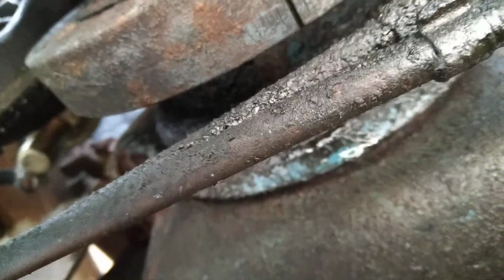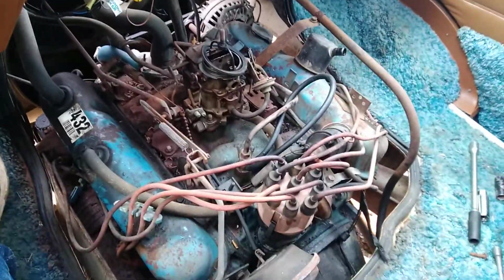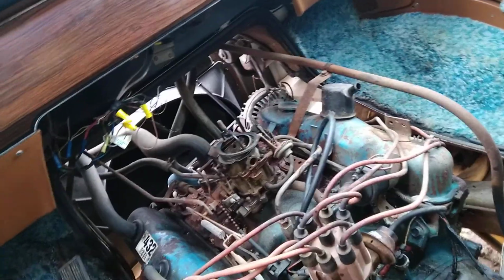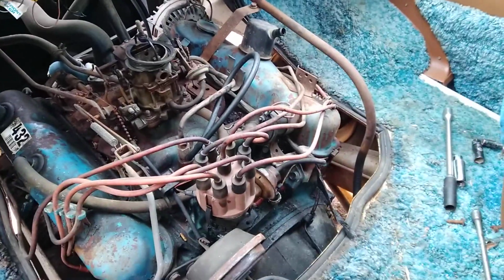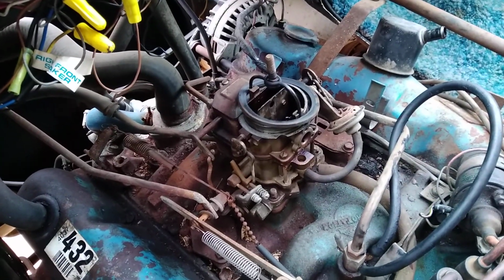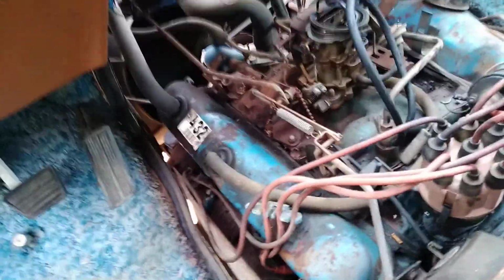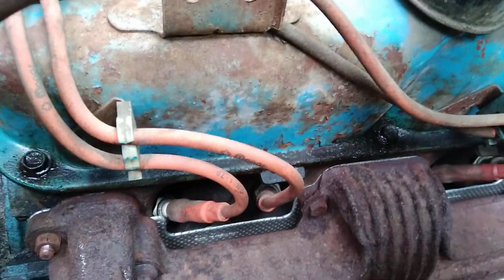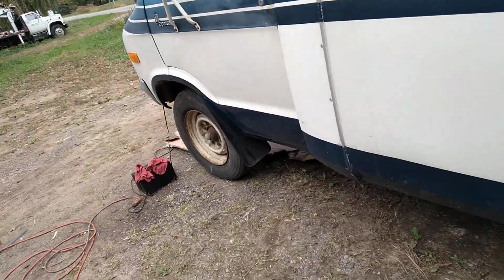exhaust work update on 78 Dodge Tran